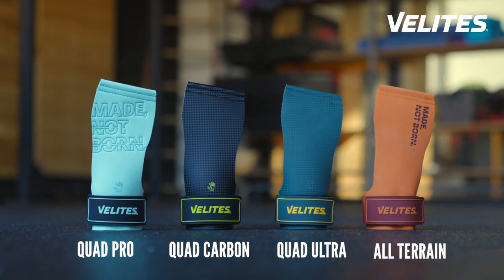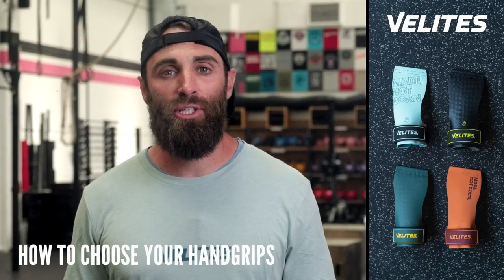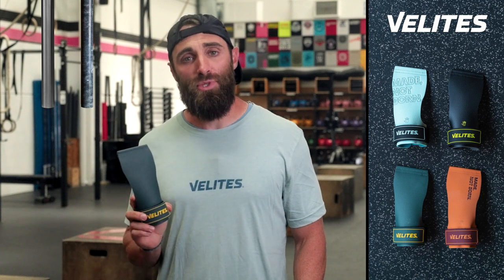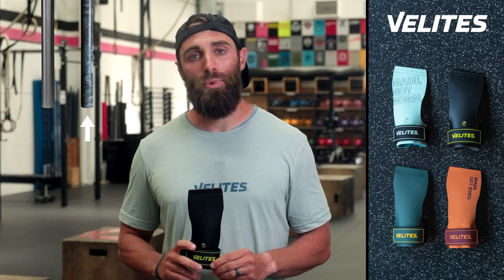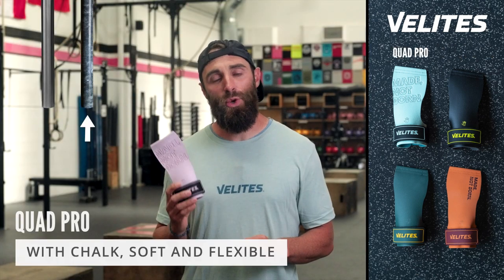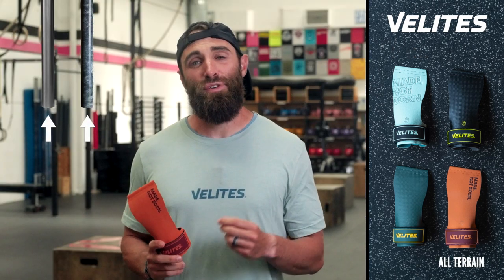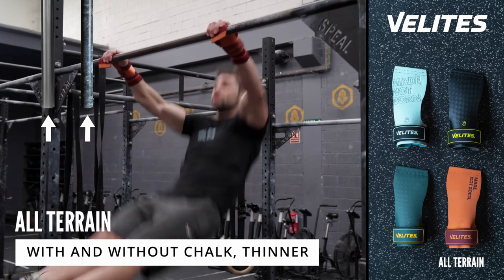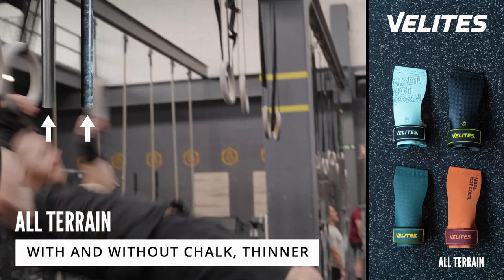Choose your handgrips